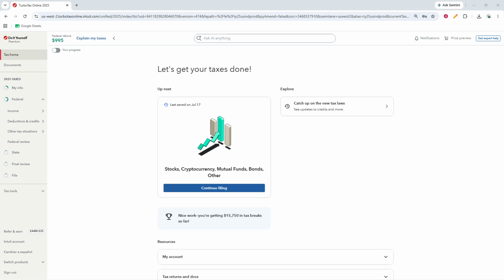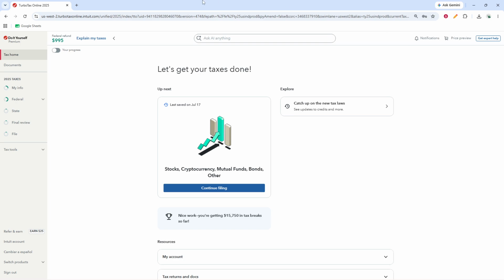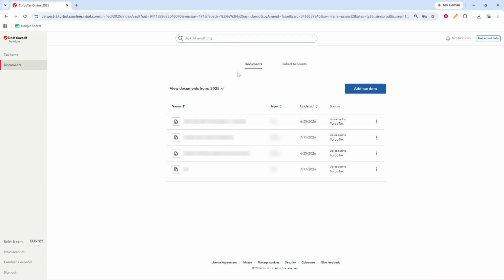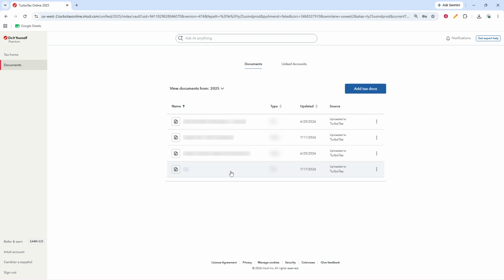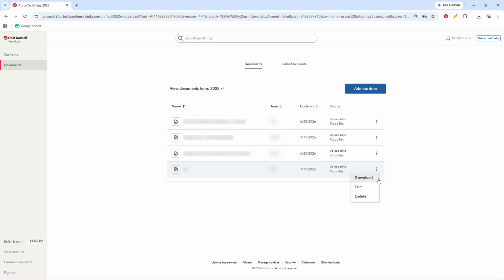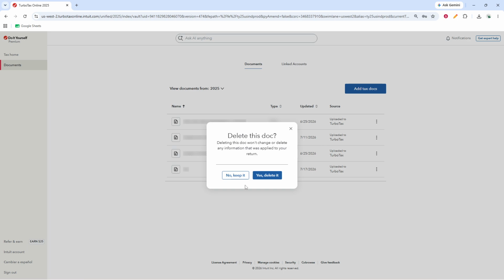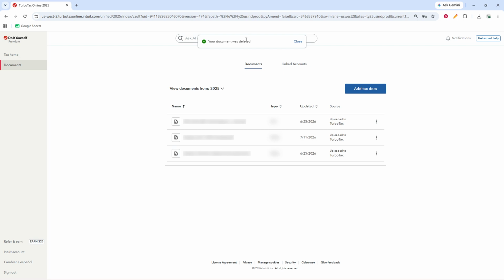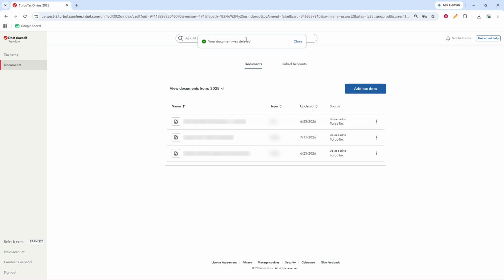How to Remove Uploaded Tax Documents in TurboTax [2026 Step By Step Guide]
In today's video, I'll show you how to remove uploaded tax documents in TurboTax step by step. Whether you've uploaded the wrong file or need to organize your tax documents, this guide will help you manage uploaded files in TurboTax.

You'll learn how to access your uploaded documents, locate the files you want to remove, manage your document library, and keep your TurboTax account organized.